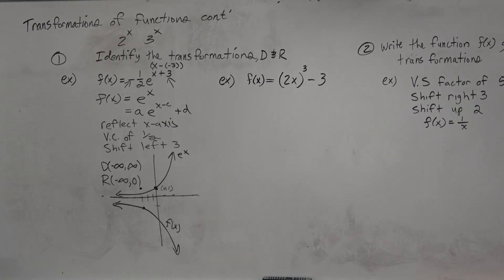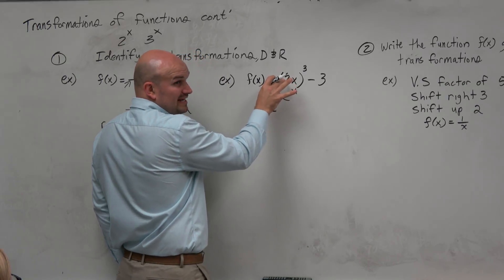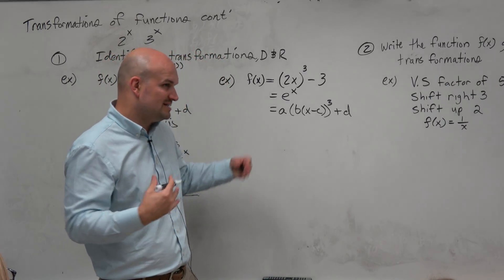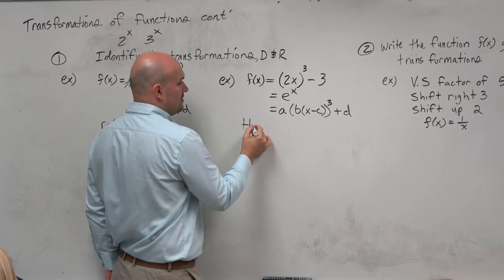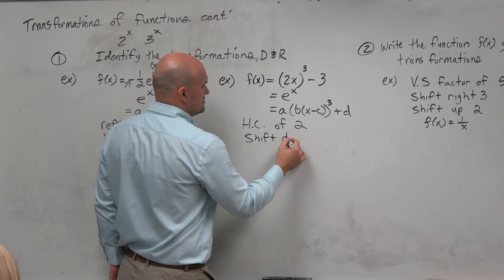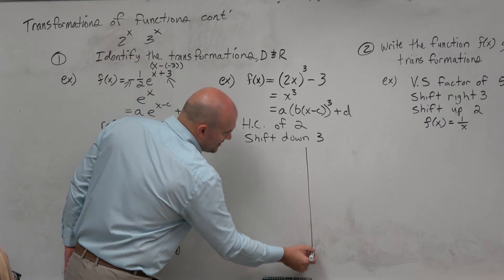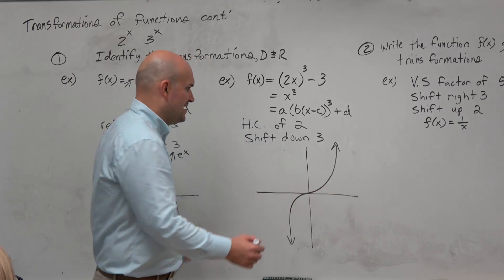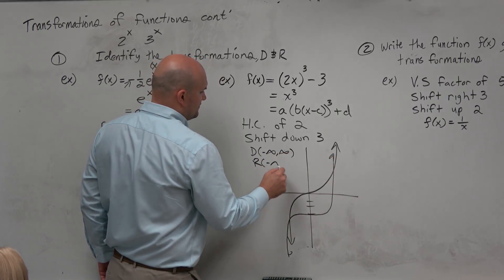Find the transformations and domain and range, cubic function